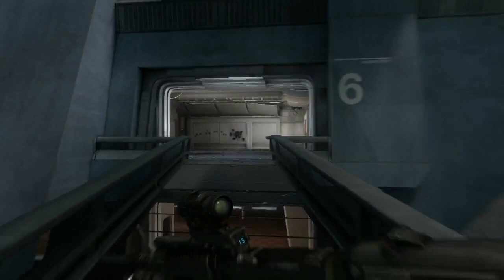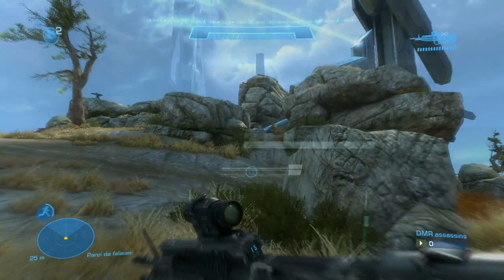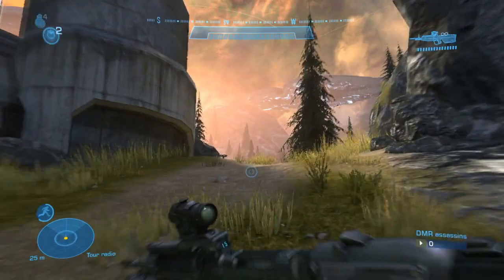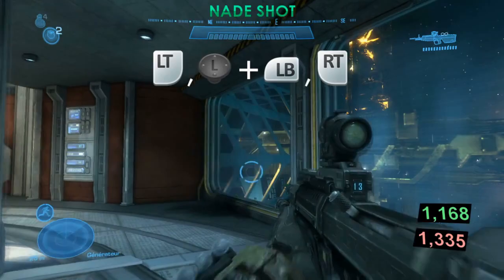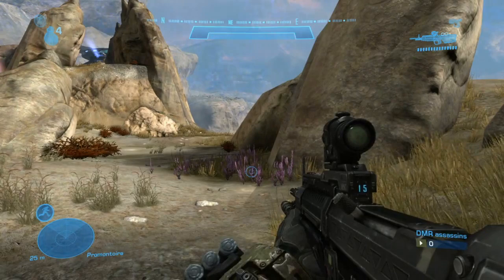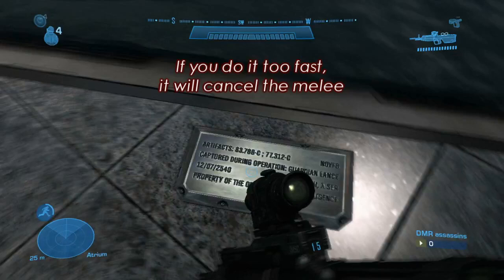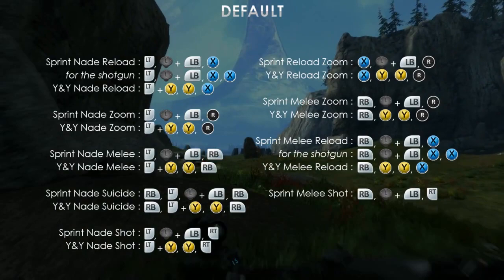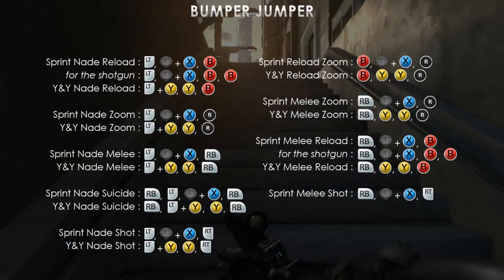Halo: Reach Button Glitches Tutorial (Sprint Glitches) - By Jefferson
Vous pouvez activer les sous-titres français.

(Controller Type: Default)

Sprint Nade Reload : LT, LB, X
(for the shotgun : LT, LB, X, X)
Y&Y Nade Reload : LT + Y, Y, X

Sprint Nade Zoom : LT, LB, Zoom
Y&Y Nade Zoom : LT + Y, Y, Zoom

Sprint Nade Melee : LT, LB, RB
Y&Y Nade Melee : LT + Y, Y, RB
(doesn't work with the sword)

Sprint Nade Suicide : RB, LT, LB, RB
Y&Y Nade Suicide : RB, LT + Y, Y, RB

Sprint Nade Shot : LT, LB, RT
Y&Y Nade Shot : LT + Y, Y, RT

Sprint Reload Zoom : X, LB, Zoom
Y&Y Reload Zoom : X, Y, Y, Zoom

Sprint Melee Zoom : RB, LB, Zoom
Y&Y Melee Zoom : RB, Y, Y, Zoom

Sprint Melee Reload : RB, LB, X
(for the shotgun : RB, LB, X, X)
Y&Y Melee Reload : RB, Y, Y, X

Sprint Melee Shot : RB, LB, RT